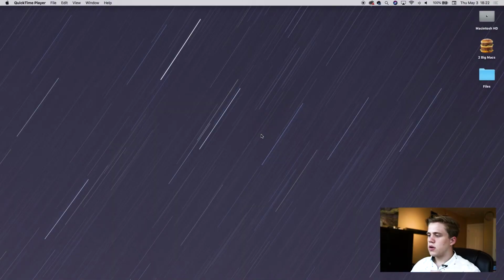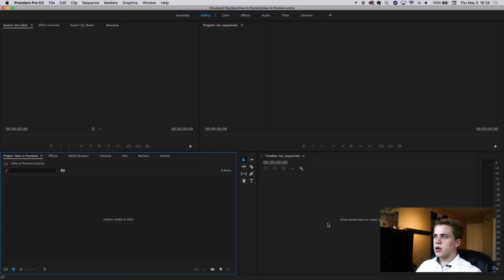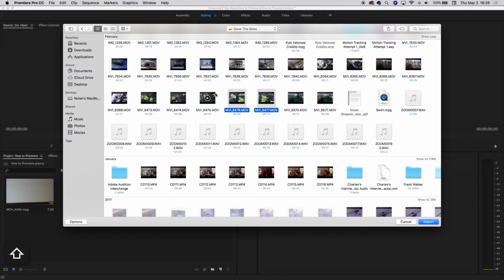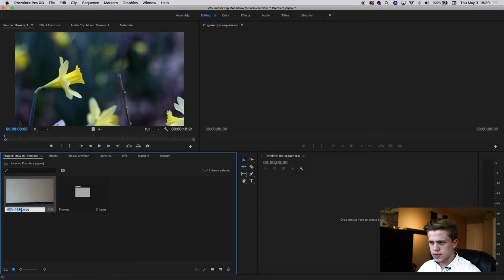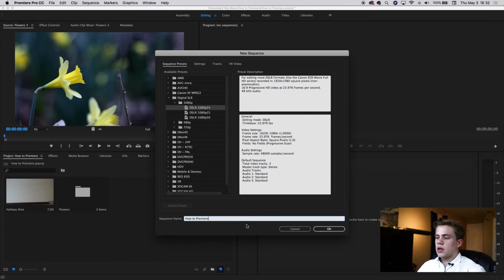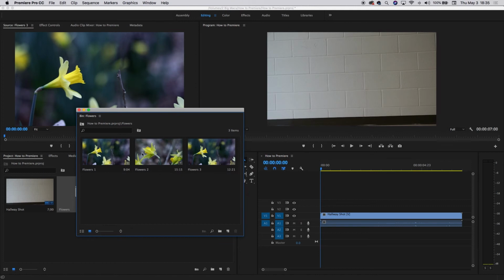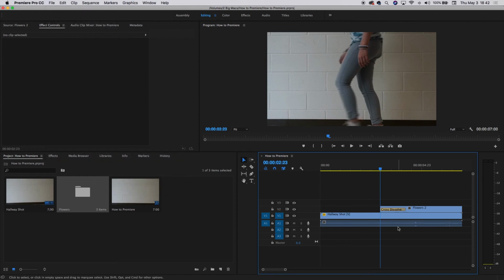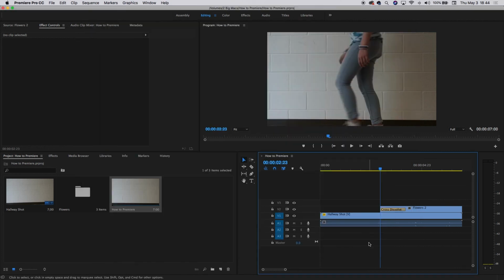Adobe Premiere Pro Basics! How to Premiere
Short video intro to Adobe Premiere Pro.